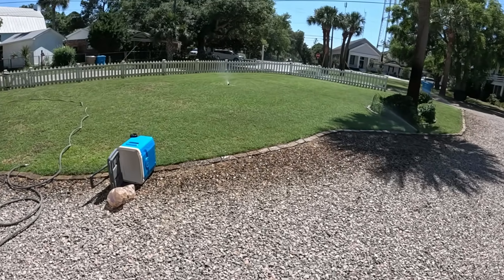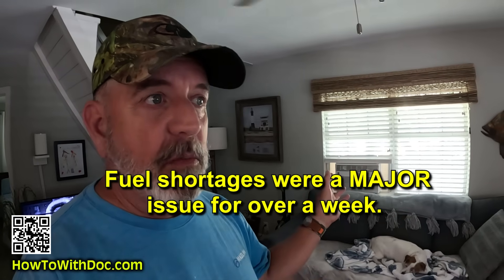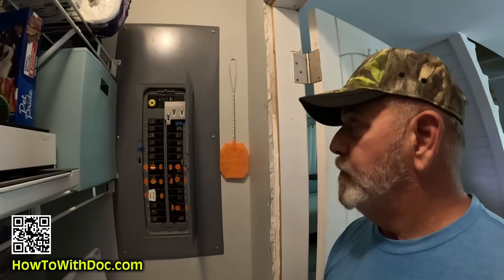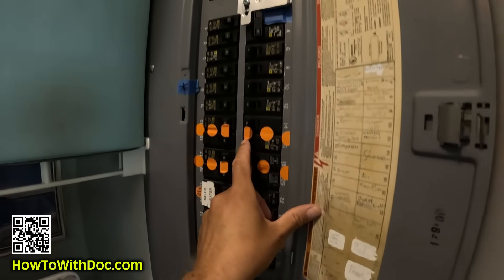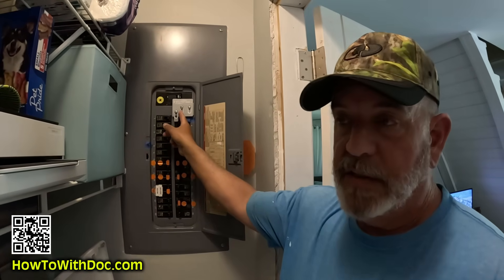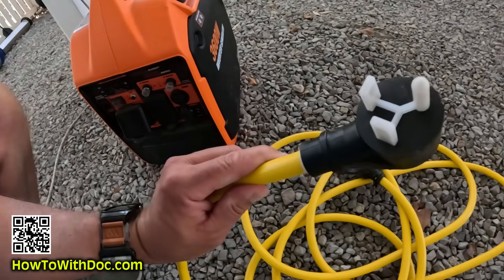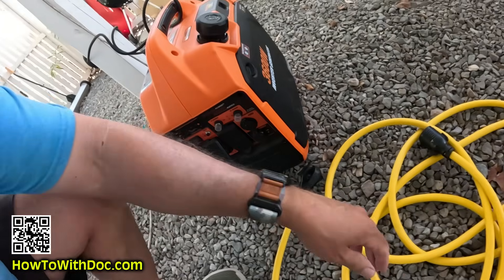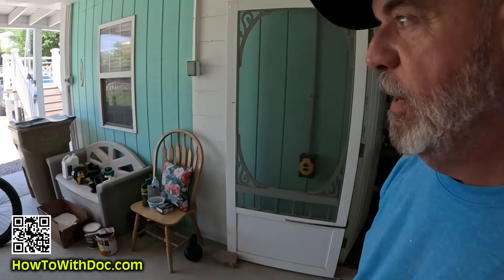How to Use Small Generator for Whole House Power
Doc explains how to use a small fuel efficient generator to power your whole house.  Using a conversion cable you can power your main panel with 120v which is what most need during long term power outages.